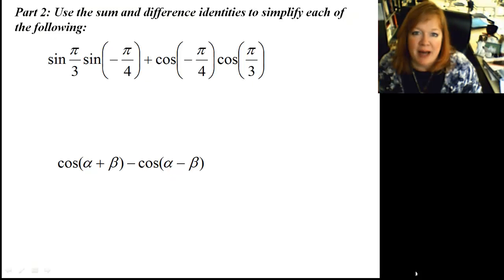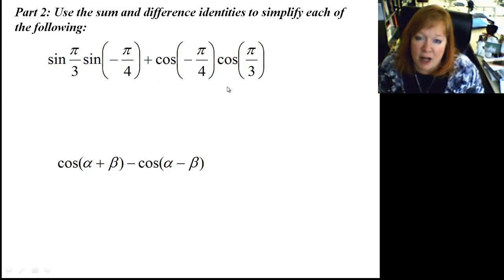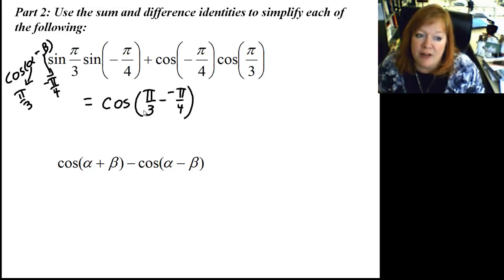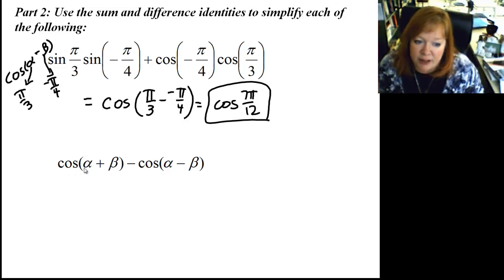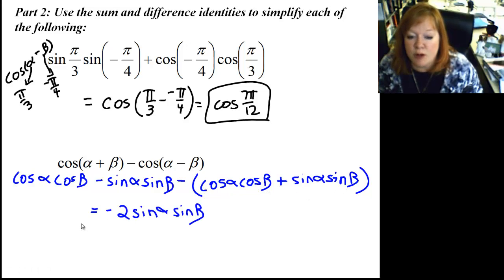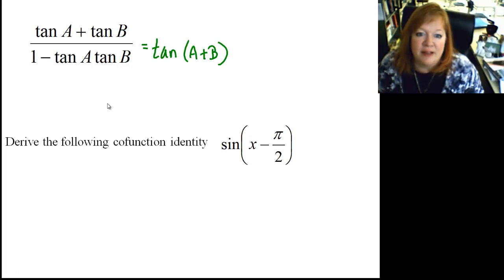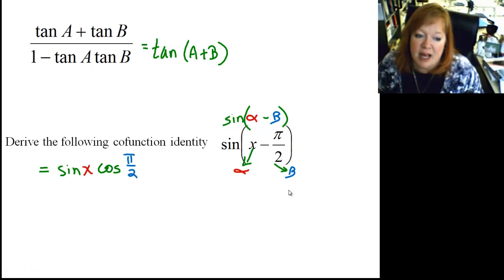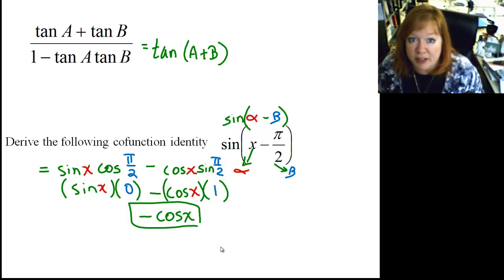Day 2 Unit E Notes Sum and Difference Formulas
Simplify trigonometric expressions using the sum and difference formulas for sine, cosine and tangent.
Find exact values for trigonometric ratios using the sum and difference formulas for sine, cosine, and tangent